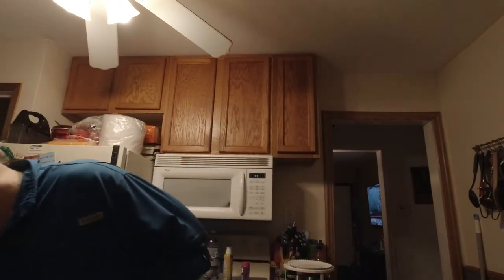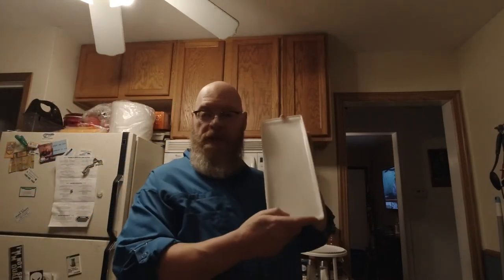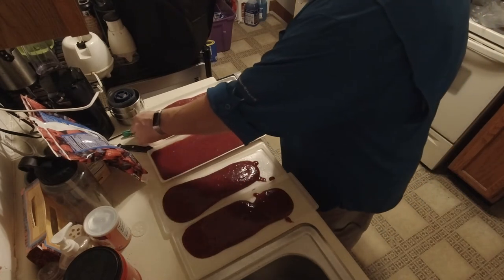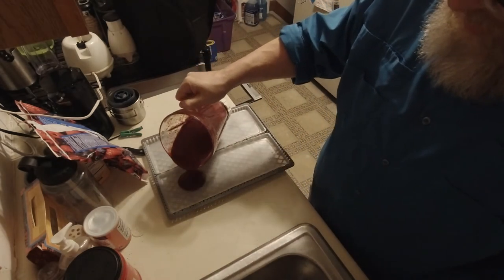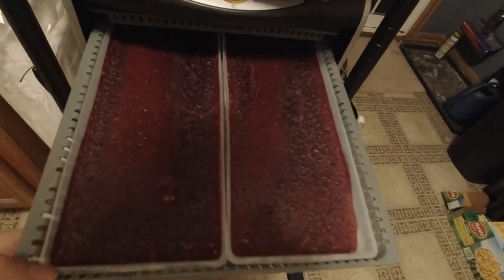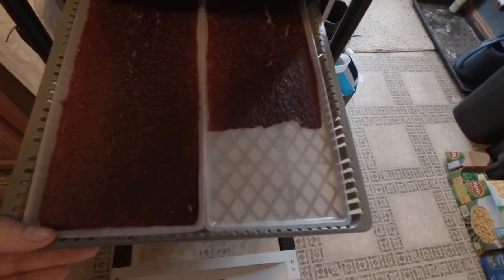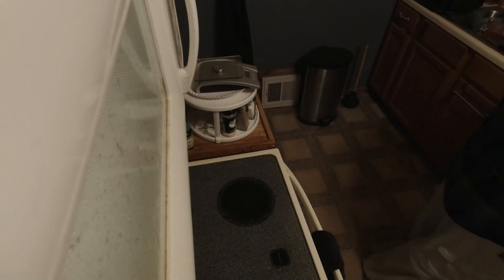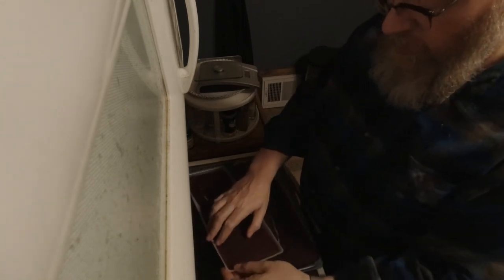Fruit Roll ups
How I made my first batch of triple-berry fruit roll-ups.

Dehydrating is an art, and I'm no DaVinci...